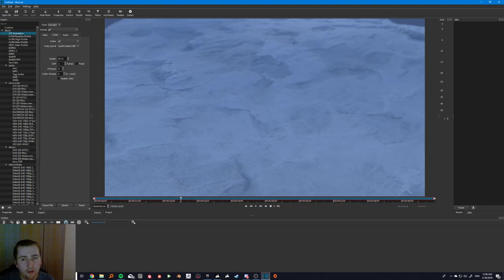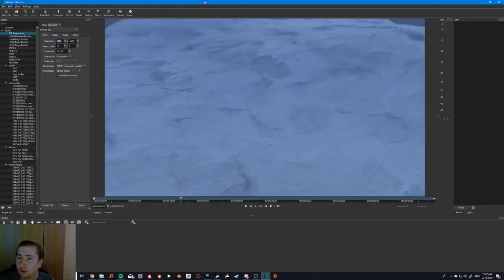Making Gifs for Artstation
Hey  - just a quick video about making gifs for artstation.

The free websites never offer me enough control over the size of the output. I dont have Adobe software. So Shotcut is the answer! :)